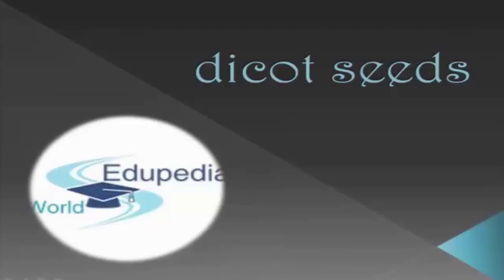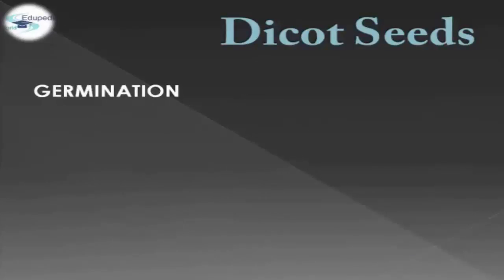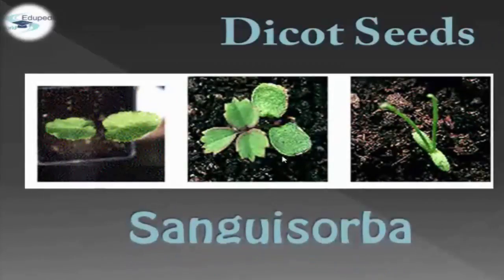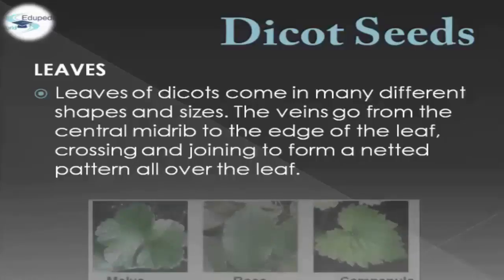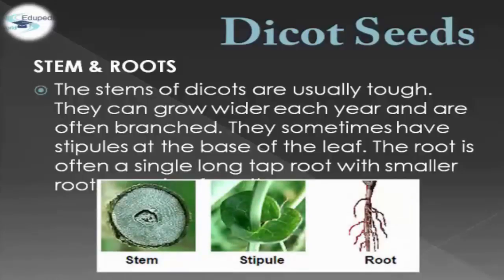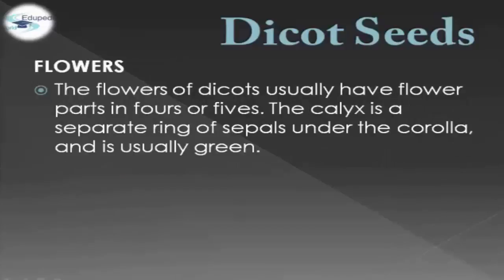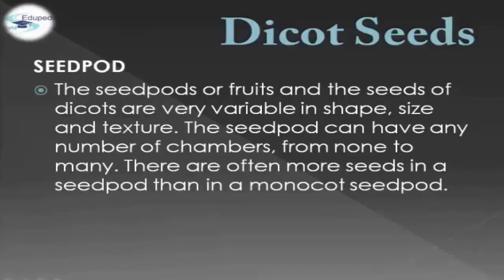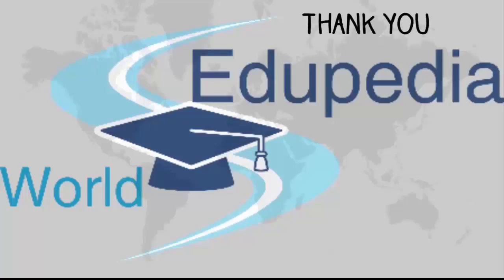dicot seeds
Biology: Grade 9

Course-Outline :
Germination Of Dicot seeds

Leaves Of Dicot Seeds

Stem and Roots Of Dicot seeds

Flowers Of Dicot Seeds

Seedpod Of Dicot Seeds